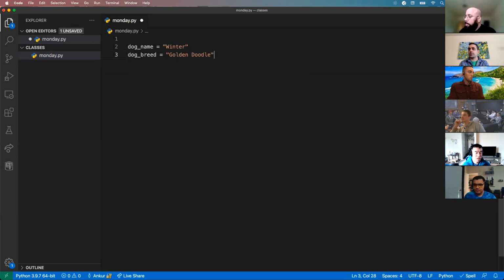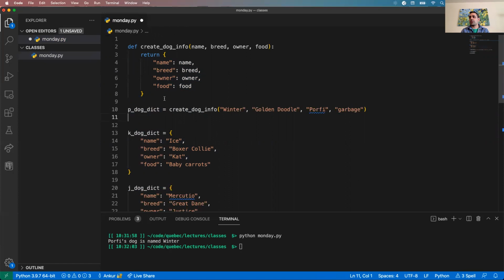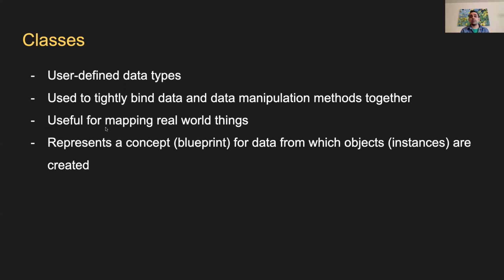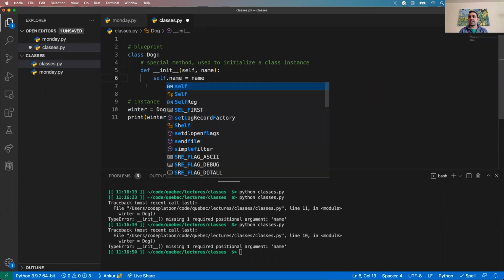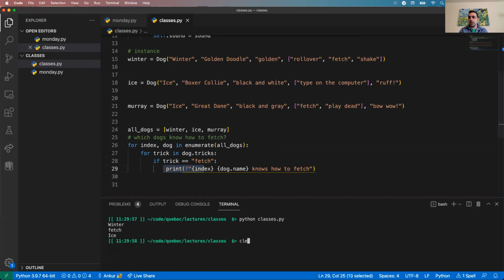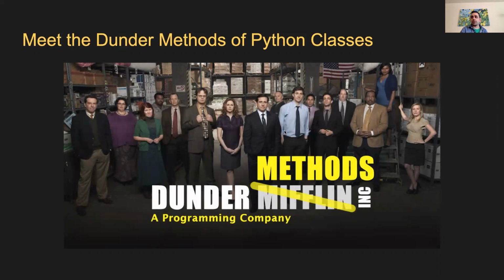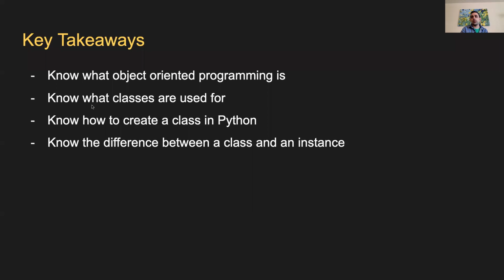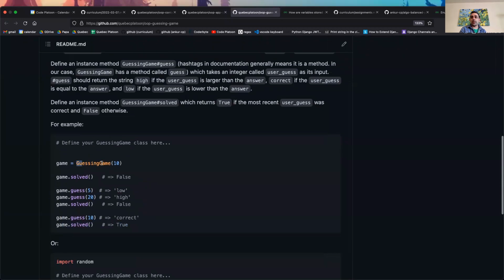W2D1: Introduction to OOP / Classes in Python (2 of 2)